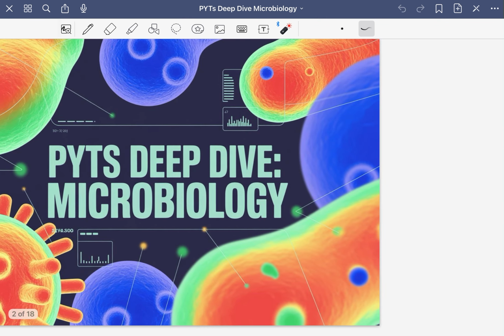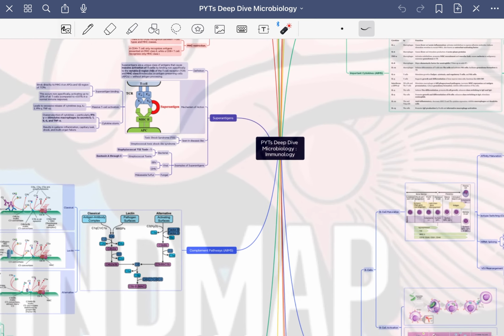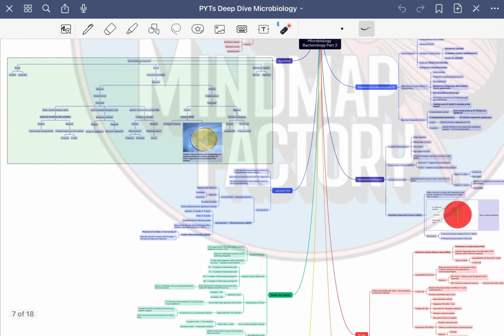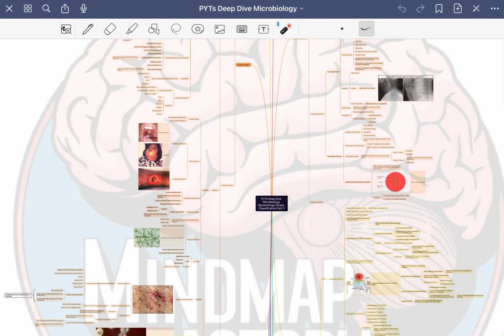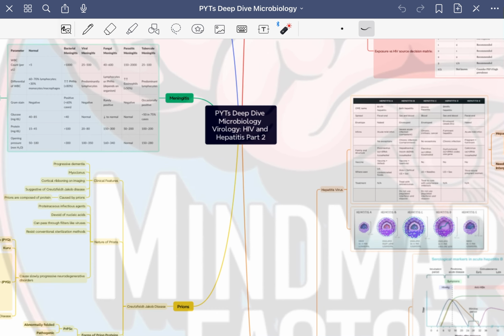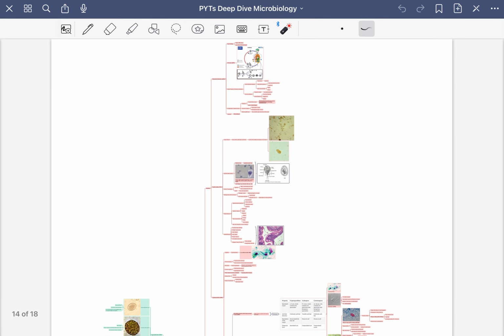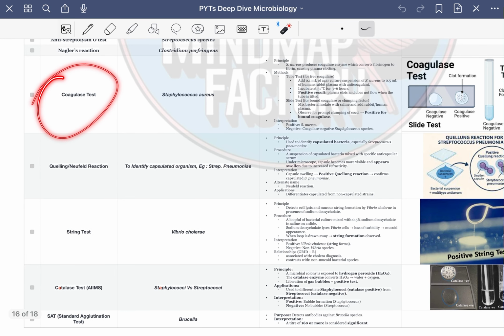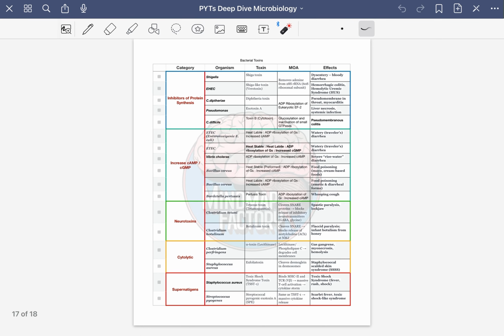PYTs Deep Dive Microbiology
PYTs Deep Dive: Microbiology is a comprehensive, exam-focused resource designed to help you master every microbiology topic that has repeatedly appeared across major medical entrance exams. This module includes 16 detailed, high-yield mindmaps covering the entire spectrum of Microbiology, starting from Introduction to Microbiology and Immunology to Bacteriology, Virology, Mycology, Parasitology, and Applied Microbiology.

Each mindmap is carefully structured to show how and why a topic is tested, integrating concepts across systems and making recall effortless during exams. The content is based on questions asked in NEET PG, INICET, FMGE, and other previous-year examinations, with complete explanations, not just answers so you understand the concept, not memorize blindly.